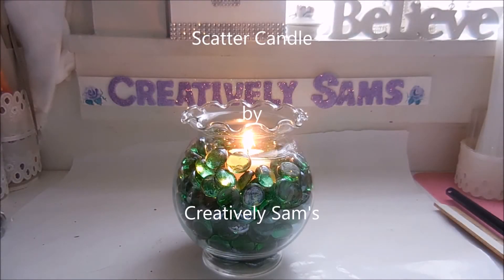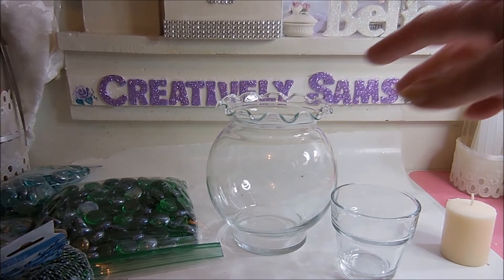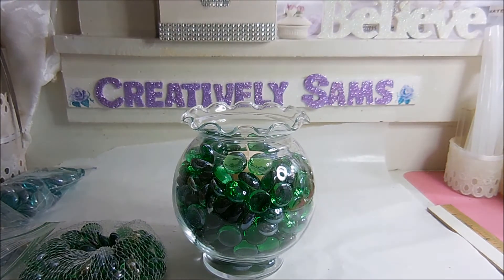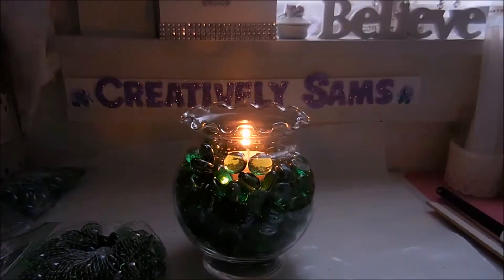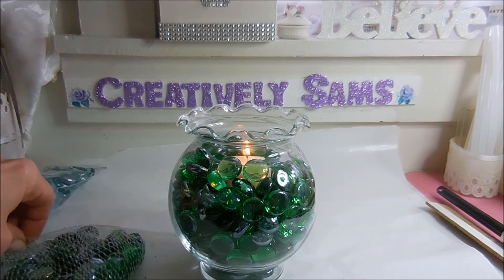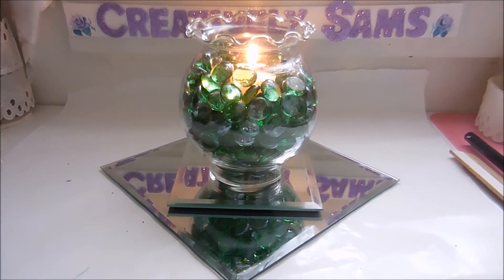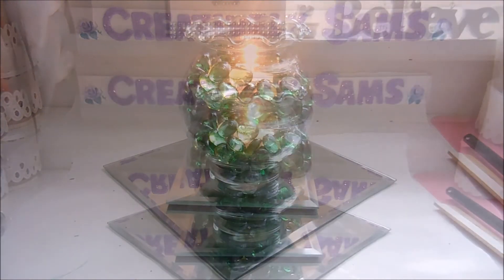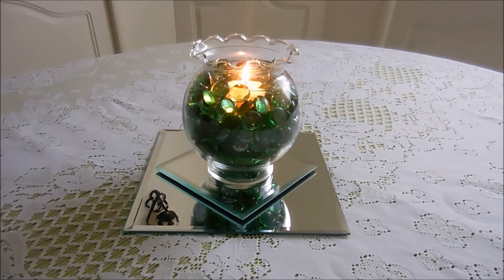Scatter Candle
I've been making these for over 20 years.  It's one of the easiest decor items to make and can be easily customized for any holiday or color scheme you like.  I made this one for St. Patrick's Day.  I hope you enjoy it.  Happy Creating everyone!